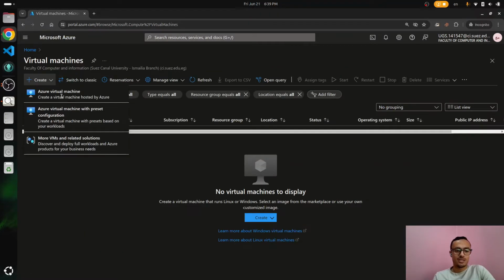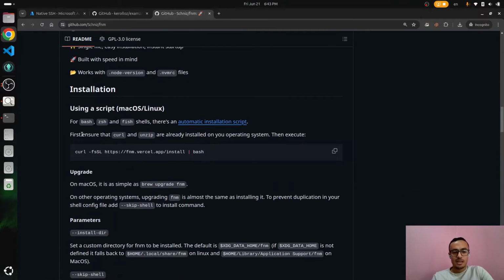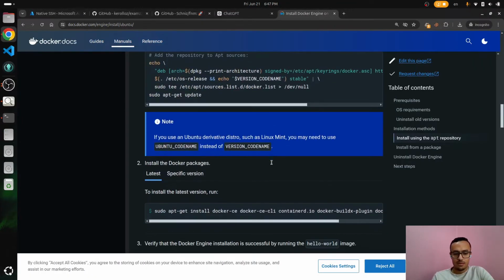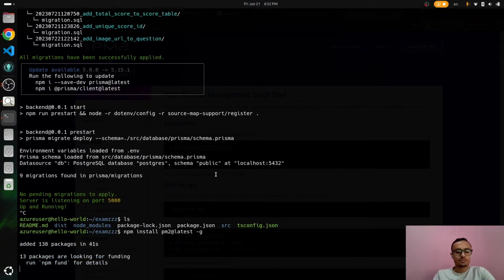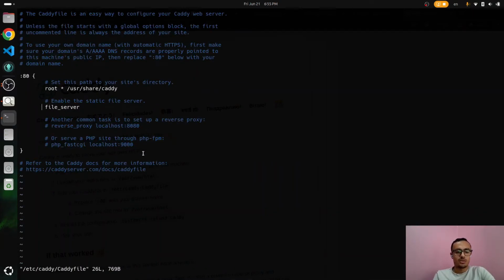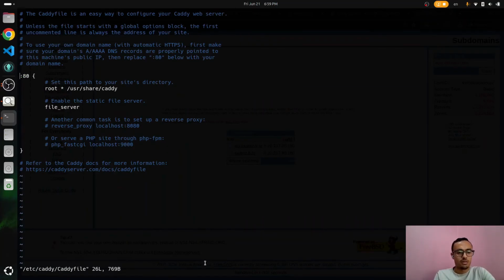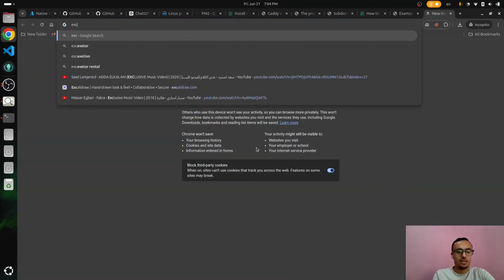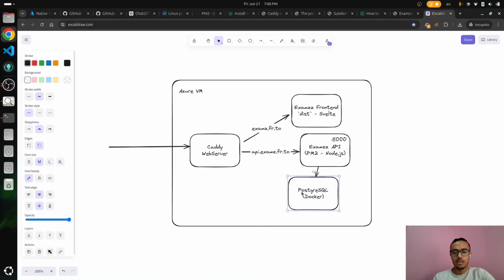Deploy a Full-Stack Web App to Azure VM | Step-by-Step Tutorial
In this comprehensive tutorial, I guide you through the process of deploying a full-stack web application to a Microsoft Azure Virtual Machine. Whether you're a beginner or looking to deepen your Azure skills, this video has something for everyone!

🔧 Tools & Technologies Used:

Backend: Node.js, PostgreSQL (managed via Docker)
Frontend: Svelte
Web Server: Caddy

📝 Tutorial Highlights:

- Cloning Repositories: Setting up both backend and frontend repositories.
- Building & Configuring: Step-by-step build processes for Node.js and Svelte.
- Database Setup: Spinning up a PostgreSQL Docker container.
- Process Management: Using PM2 to keep the backend application running seamlessly.
- Domain Setup: Acquiring and configuring free domains for your Azure VM.
- Traffic Management: Configuring Caddy to efficiently route traffic to API and frontend.

🎯 By the end of this video, you’ll have a fully operational web app deployed on Azure, complete with a secure domain setup and efficient traffic routing using Caddy.